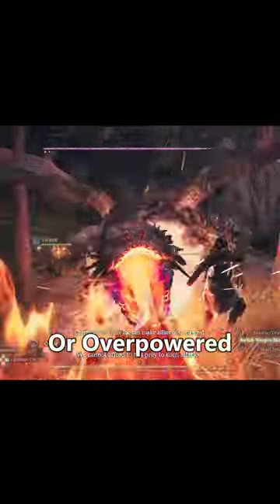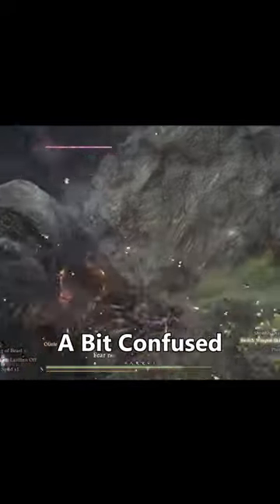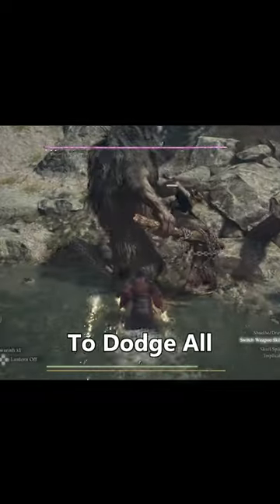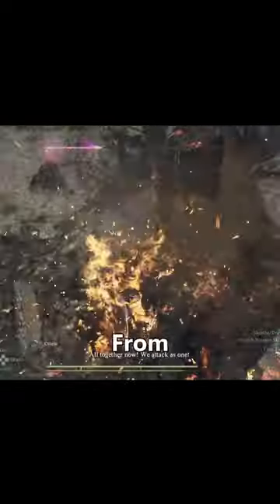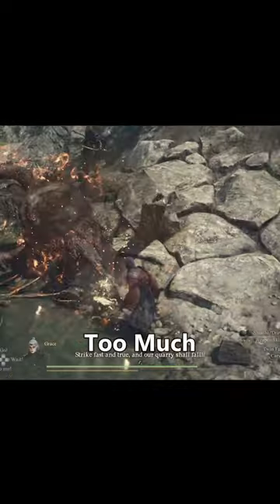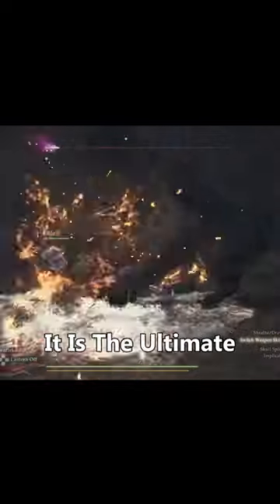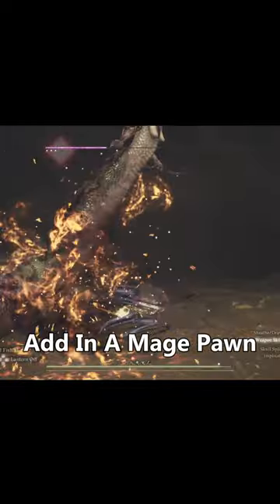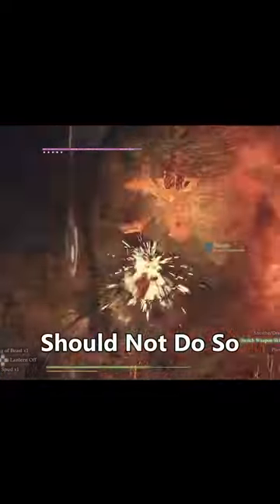Dragon's Dogma 2 BROKEN SKILL (Blades of the Pyre)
Dragon's Dogma 2 is finally here! This is the long-awaited equal to an epic adventure. Set in a world where you can fight dragons, chimeras, cyclops, and more. The best part about this game is the insane amount of choices for your playstyles. On top of many different classes, you have tons of skills to choose from. Become a flashy knight, or delve into the magic of true sorcery. This will be my series of streams with the game as I explore and check out everything it has to offer.

Pawn ID: DG5M8TLRXGYF